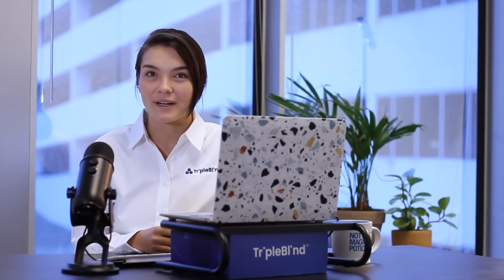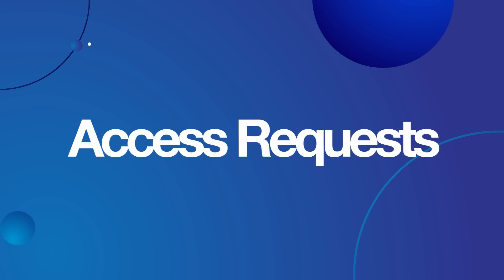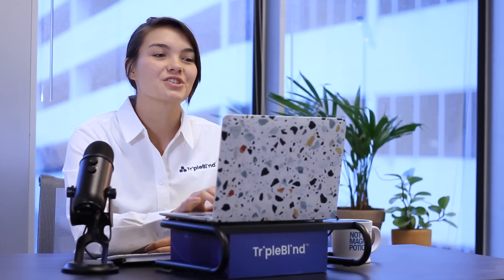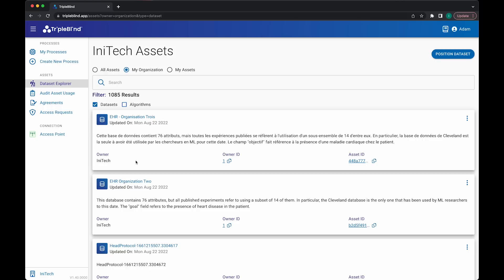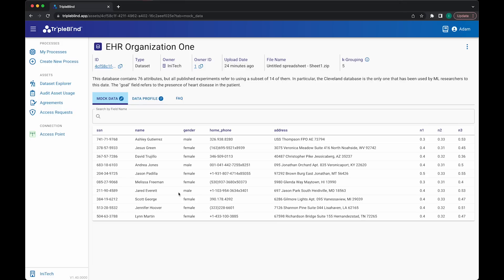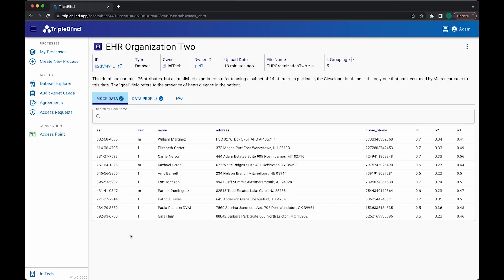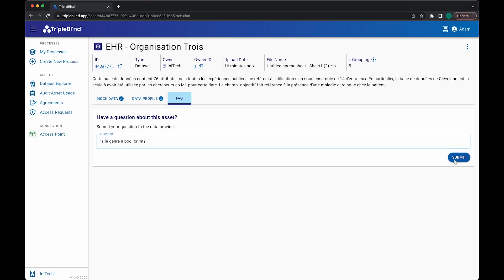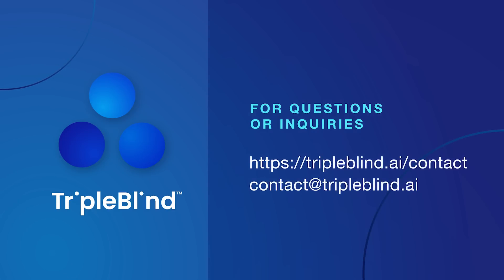How To Work With Data Safely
At TripleBlind, one of the most common reactions we get when talking with customers is, “Okay I get it, your technology keeps all my data safe, but how are data engineers and data scientists supposed to understand datasets they can’t see?”

In this video we’ll dive into the TripleBlind tools so we can see exactly how TripleBlind keeps the data usable without sacrificing privacy.